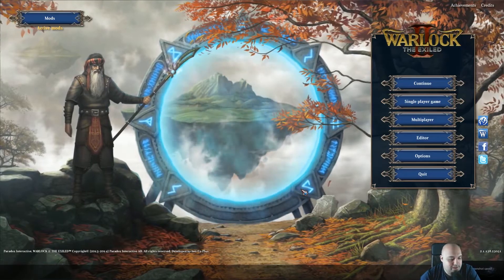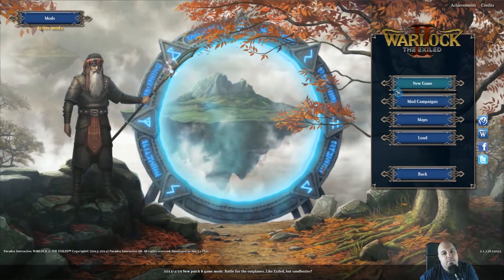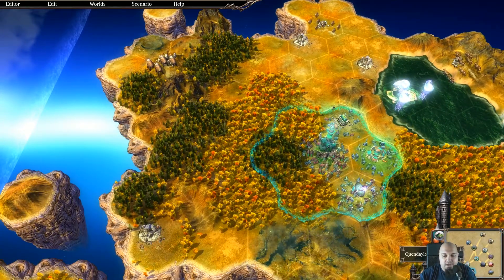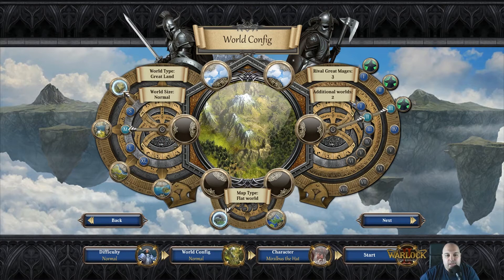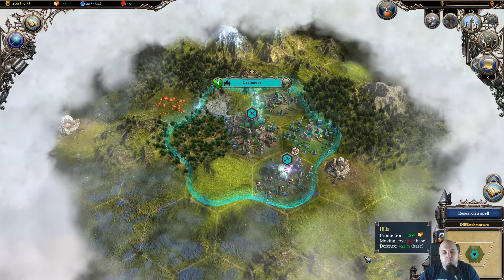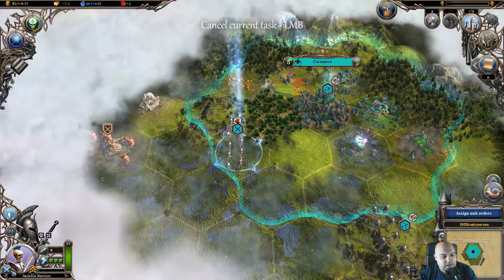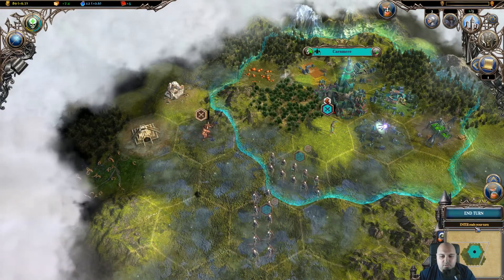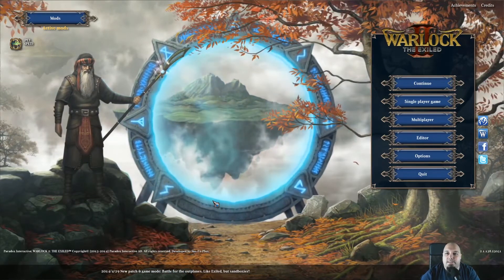First Look: Warlock 2: The Exile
Warlock 2: The Exile or "fantasy Civilization" if you like...